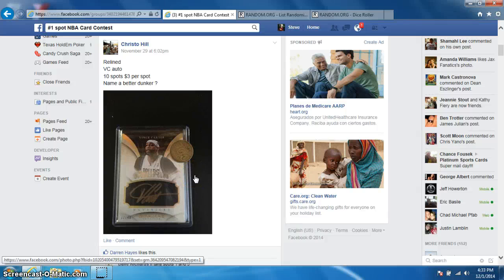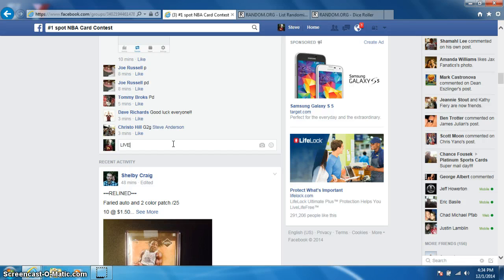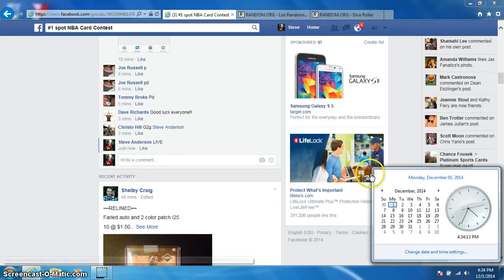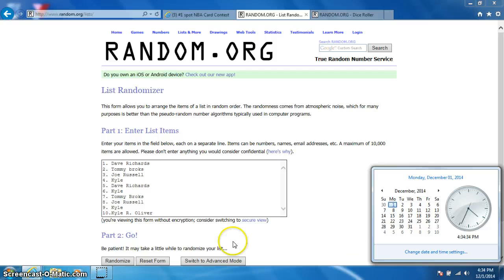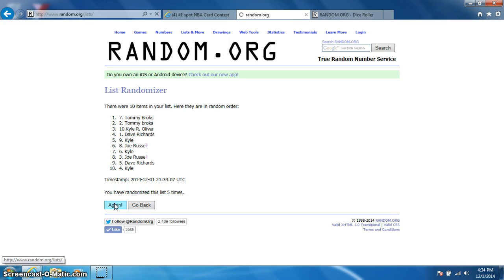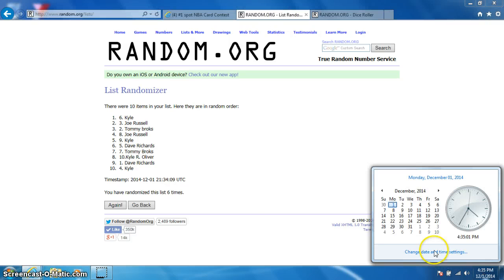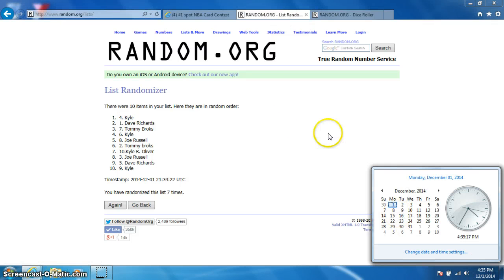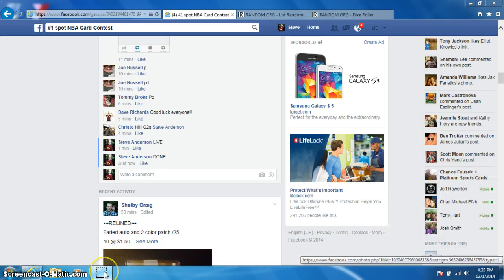VINCE CARTER IMMACULATE/49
CHRISTO HILL